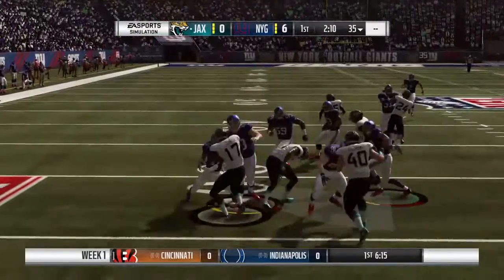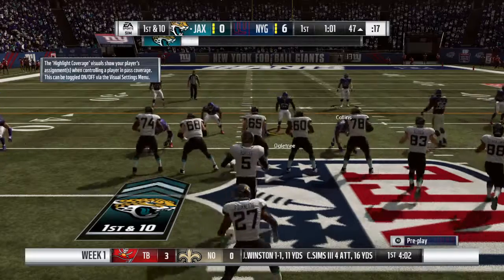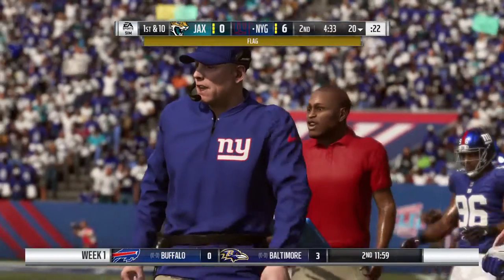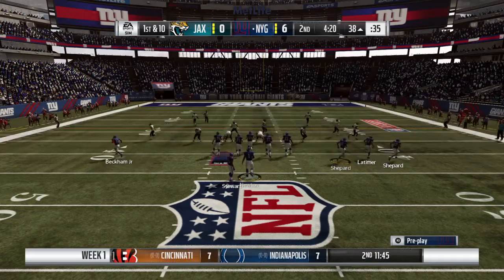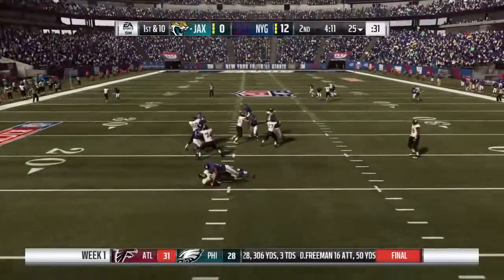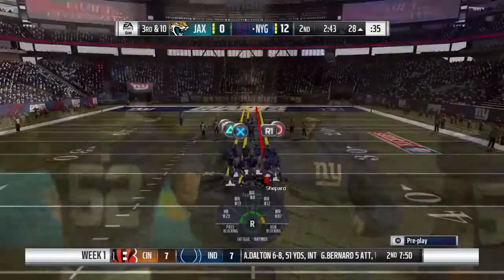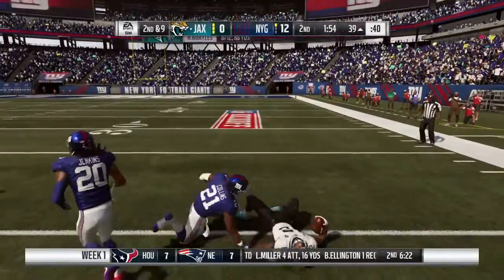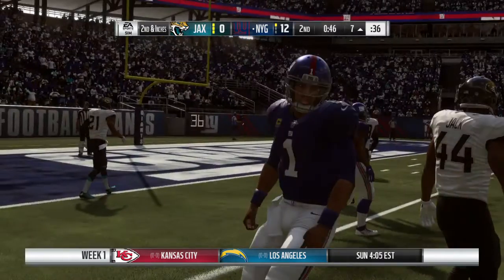Madden NFL 19_20190127174735